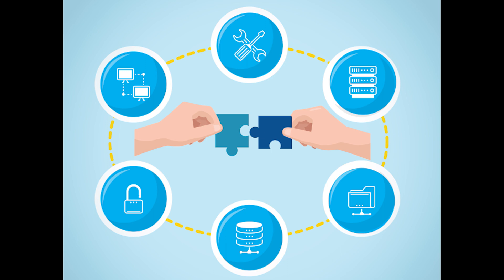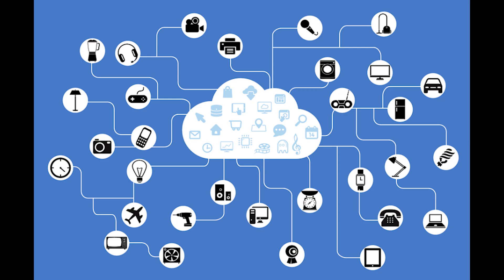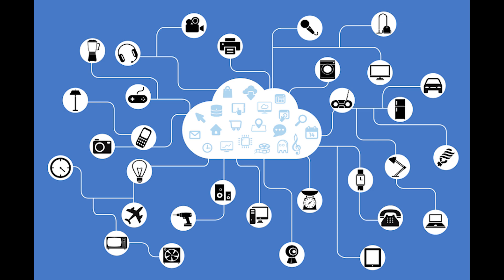Domain 2.22: Services integration - CompTIA Security+ SY0 601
This video is on:
Services integration